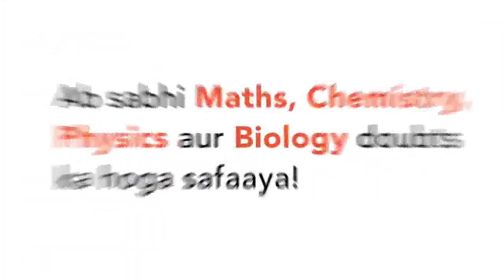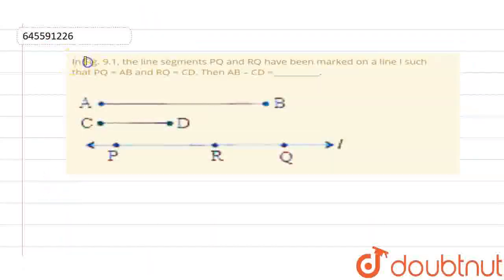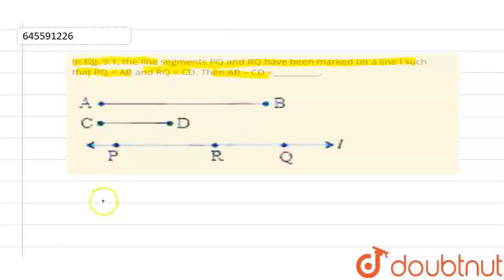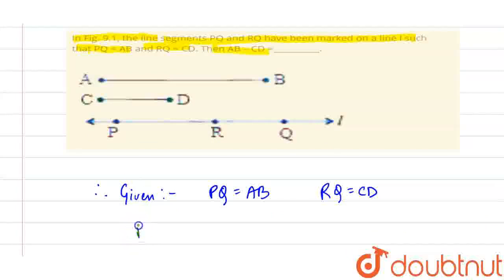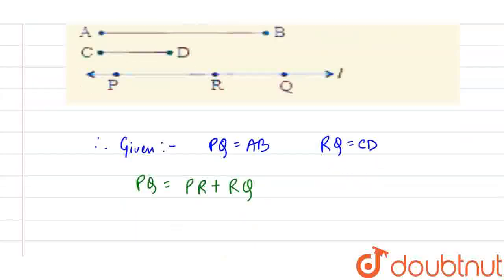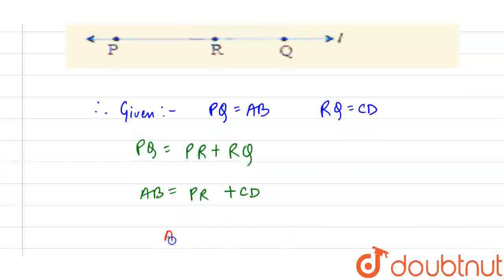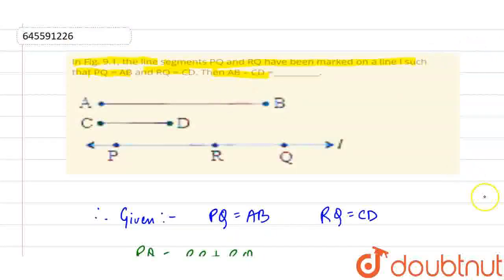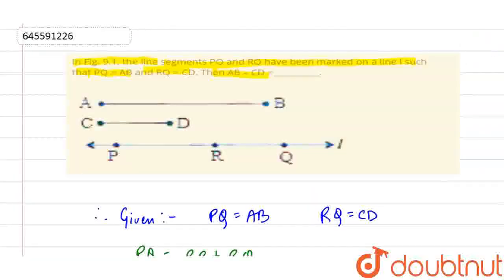In Fig. 9.1, the line segments PQ and RQ have been marked on a line l such that PQ = AB and RQ ...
In Fig. 9.1, the line segments PQ and RQ have been marked on a line l such that PQ = AB and RQ = CD. Then AB – CD =__________.
Class: 6
Subject: MATHS
Chapter: SYMMETRY AND PRACTICAL GEOMETRY
Board:CBSE

👉 Have Any Query? Ask Us.

Our Telegram Pages:
class 6
6 class ka math syllabus